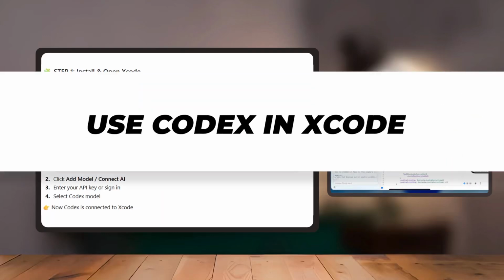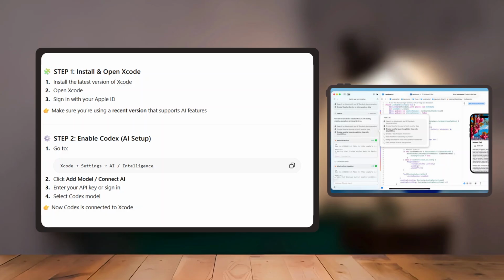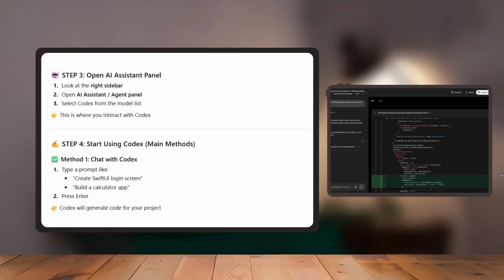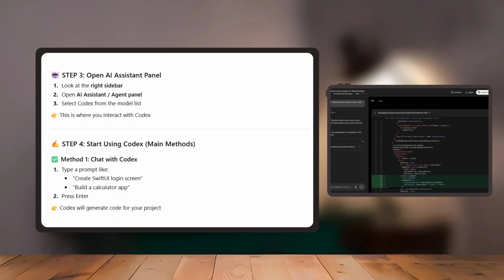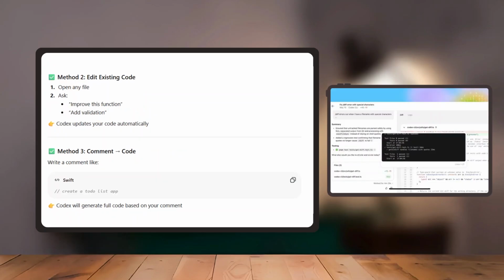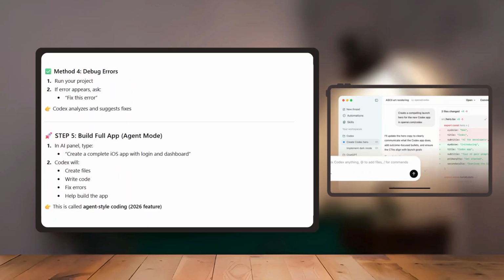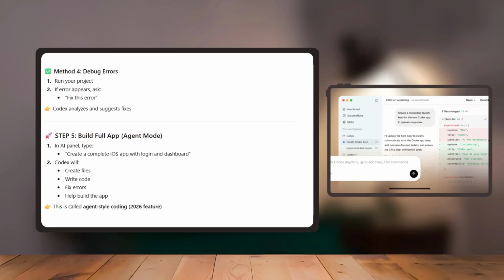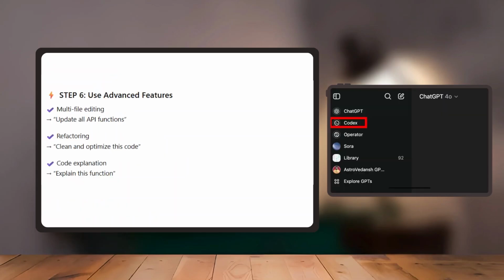How to Use Codex in Xcode | Step by Step Tutorial for 2026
Using Codex in Xcode is now easier than ever—but only if you’re using the right version and setup. In this 2026 step-by-step tutorial, you’ll learn how to use Codex inside Xcode, where it appears, and why some developers don’t see it working at all.

Apple recently introduced agentic coding in Xcode 26.3, which allows tools like Codex to run directly inside the editor and help with tasks like writing, editing, and fixing code.

This guide shows how Codex fits into your Xcode workflow, what needs to be enabled first, and the small detail that determines whether it actually works or not.

By the end, you’ll know how to use Codex in Xcode properly and avoid the setup issue that confuses most beginners.